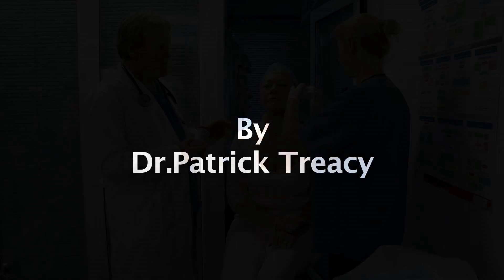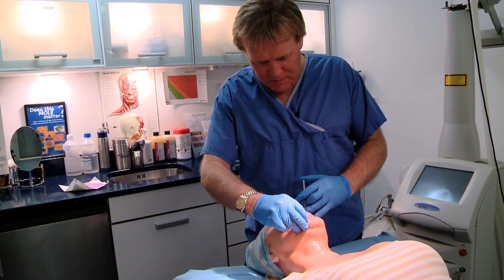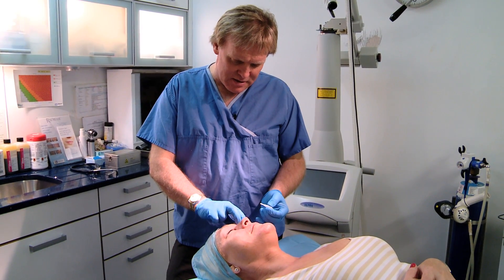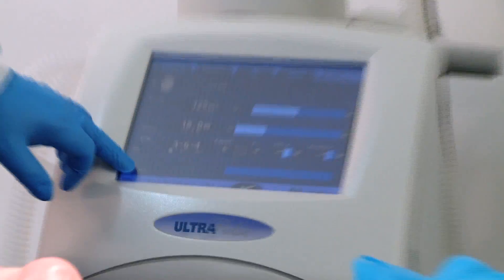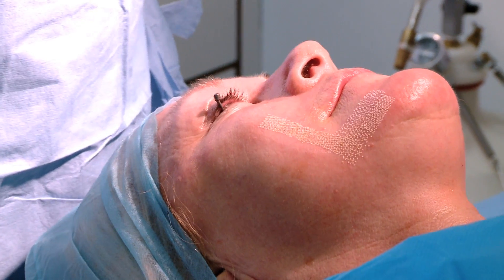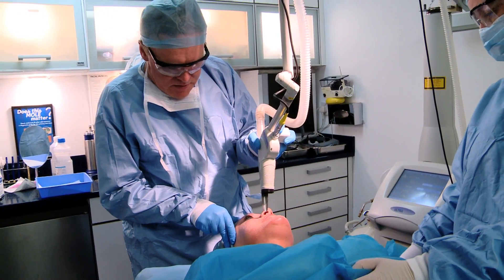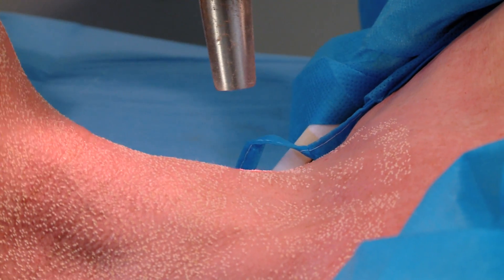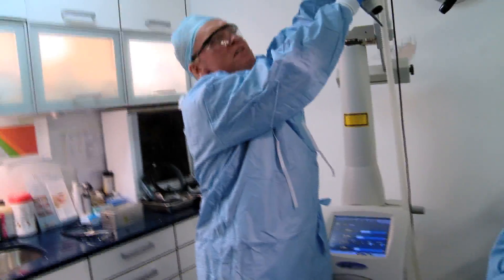Active FX Laser resurfacing to Face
Lecture to 2011 Las Vegas Cosmetic Surgery Conference by Dr. Patrick Treacy about Active FX Laser CO2 fractionalised resurfacing to Face
Ailesbury Clinics Ltd. Suite 6 Merrion Court
Ailesbury Road, Dublin 4 IRELAND